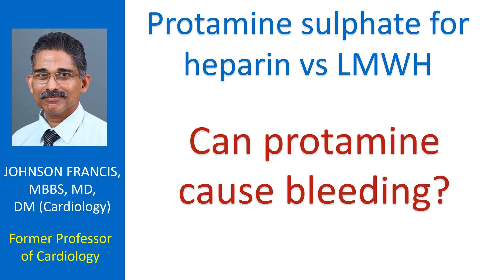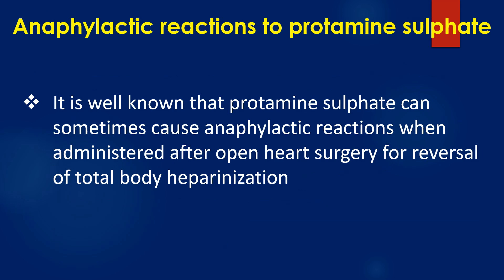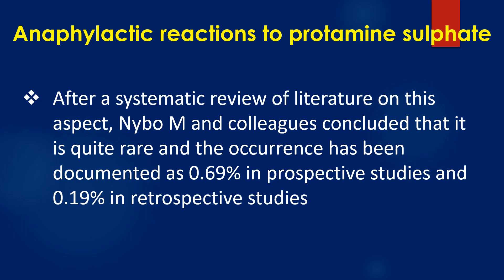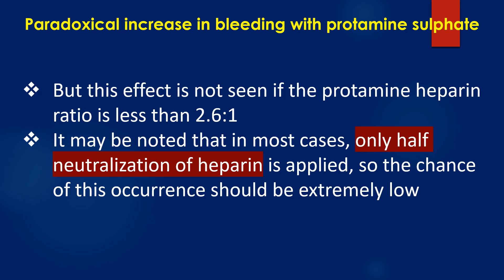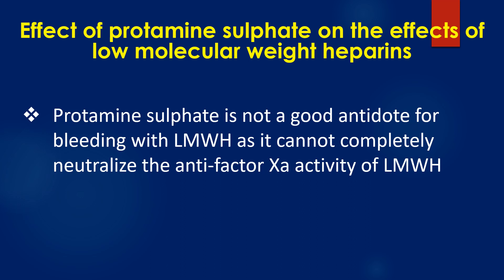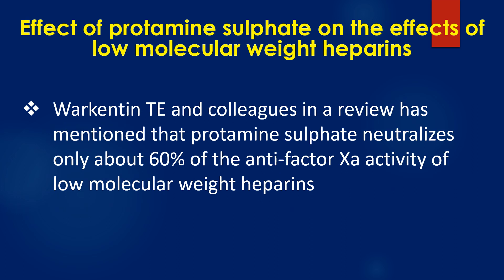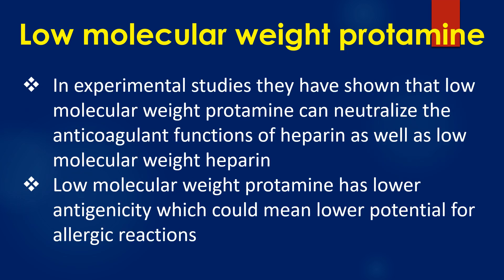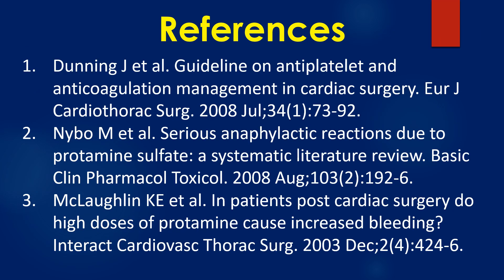Protamine sulphate for heparin vs LMWH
Discussion on heparin antidote protamine sulphate. Can it paradoxically increase bleeding sometimes? How effective is it against low molecular weight heparin?